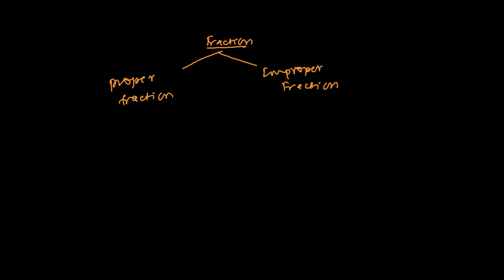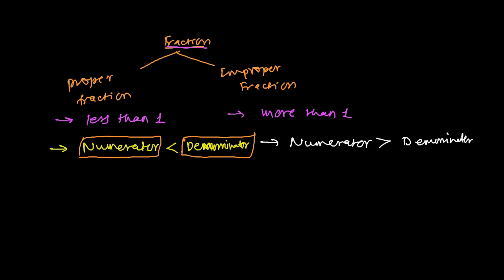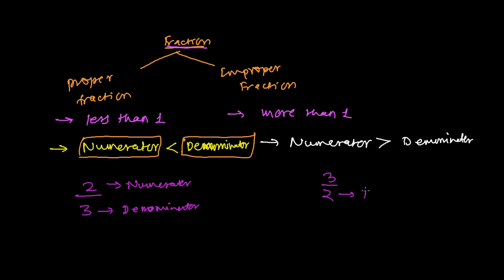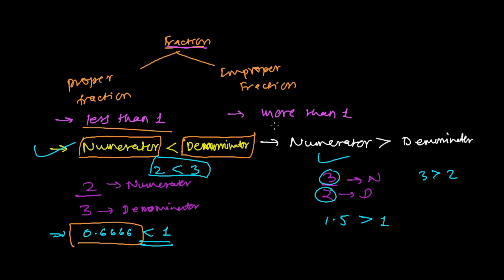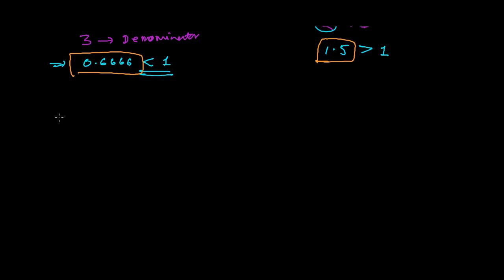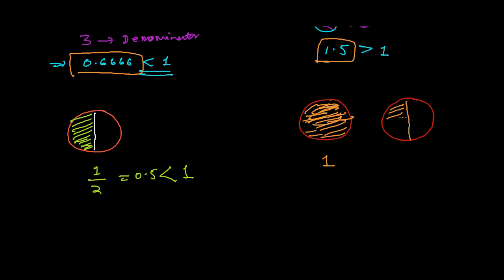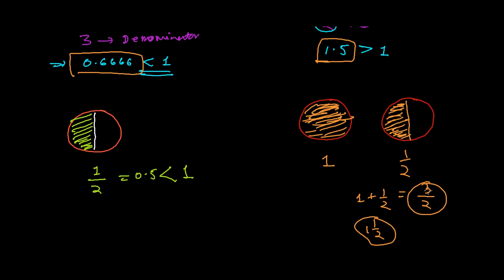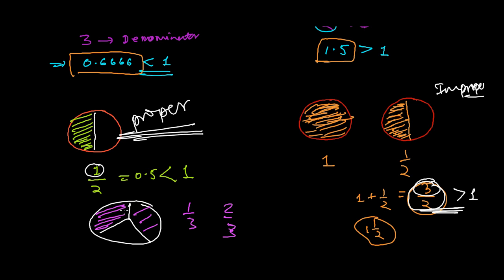Proper Fraction Improper Fraction Types of Fractions